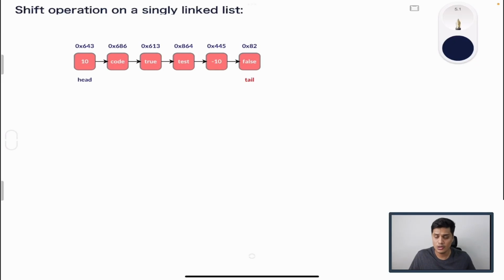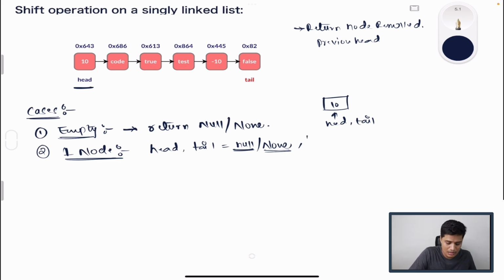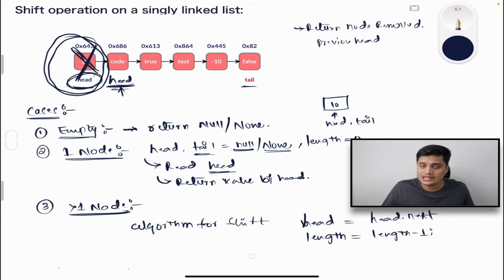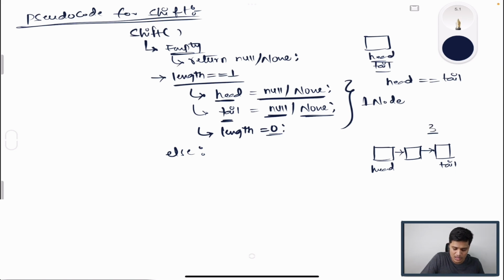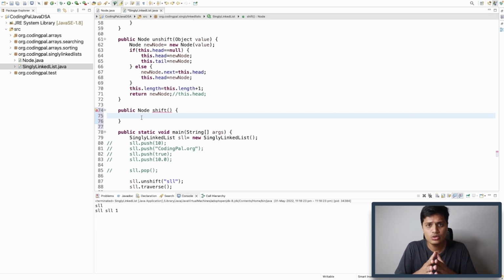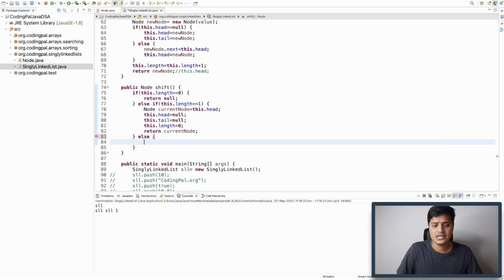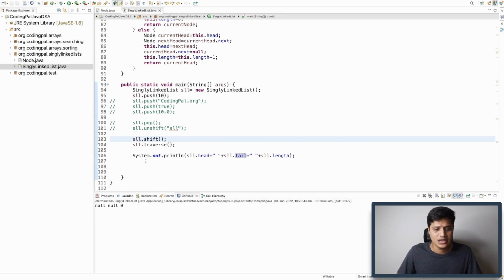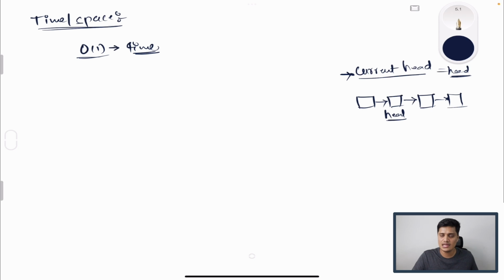Shift operation on Singly Linked List algorithm, Pseudocode And JAVA implementation || CodingPal.org